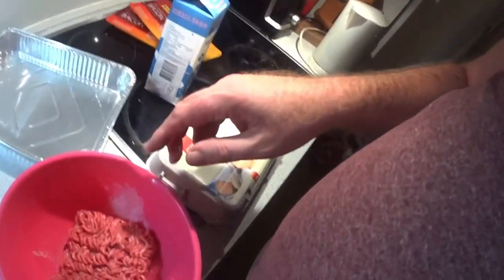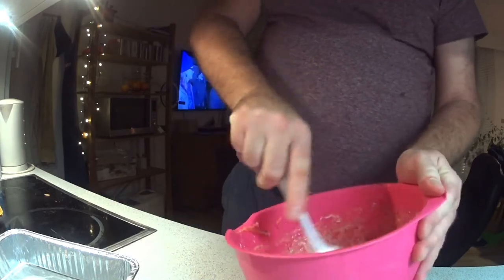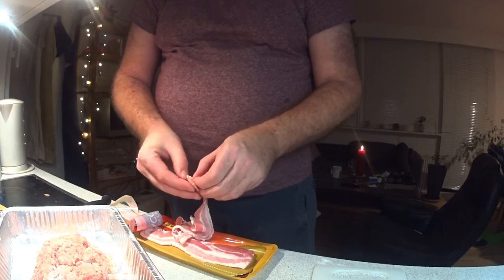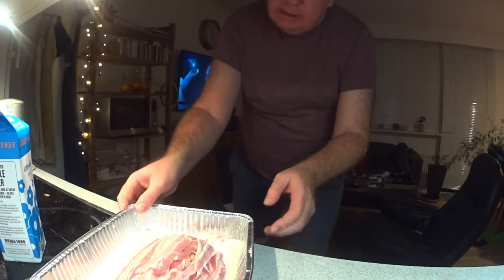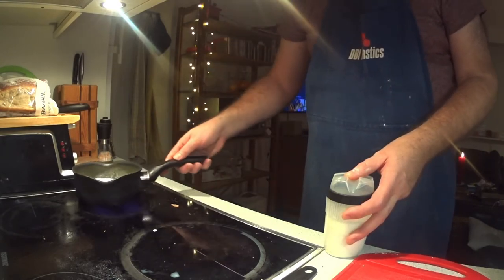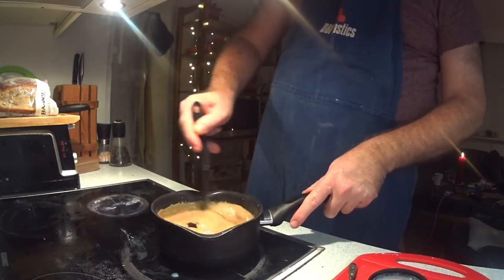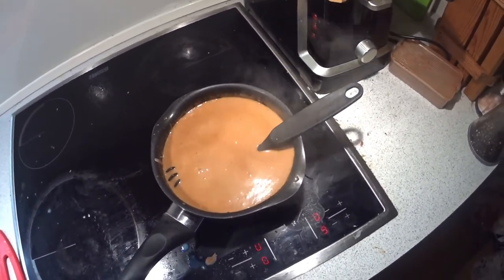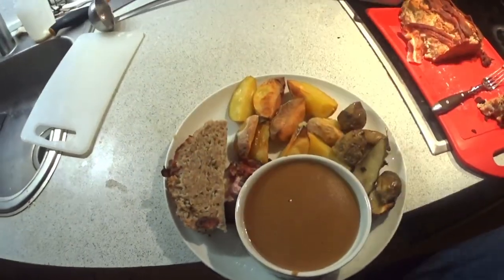Meat loaf the fake rabit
Meat loaf a simple food for the normal day